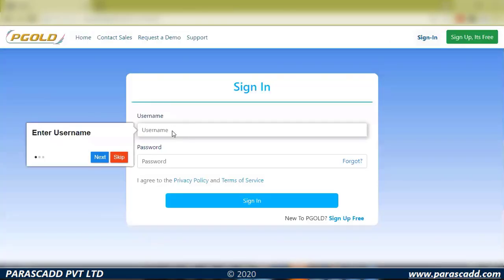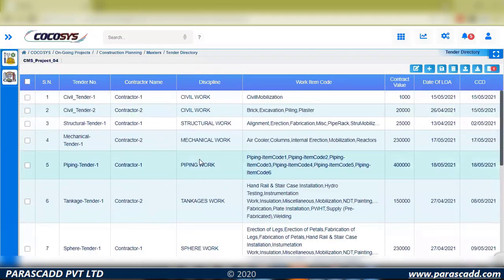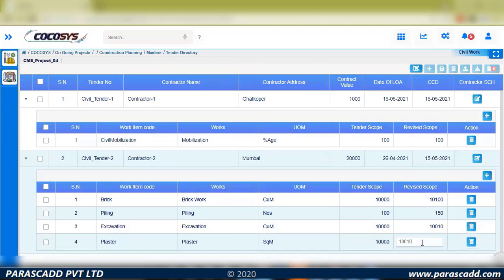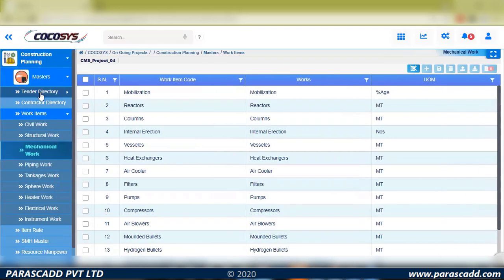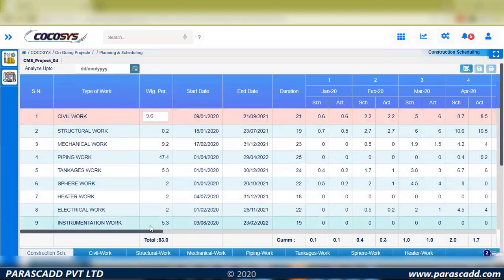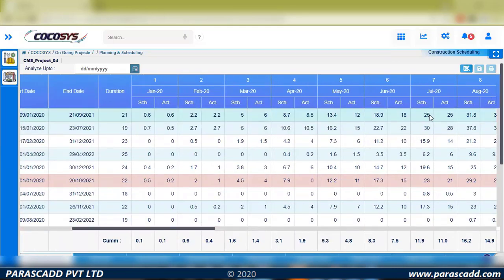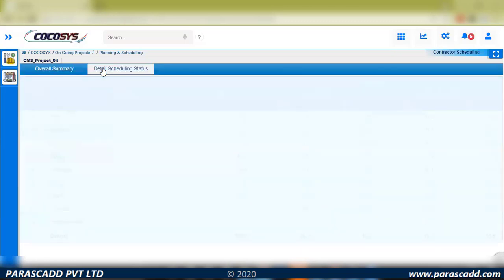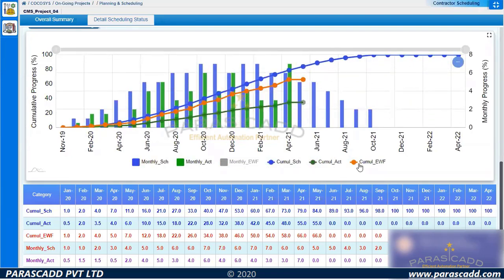COCOSYS DEMO I Construction Schedule & Contractor Schedule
COCOSYS is a Construction Schedule & Contractor Schedule software for managing all types of the construction tenders awarded in to the Projects. The software is featured to monitor and track the Scope & Progresses of Work Items belonging to the construction tenders. The Work Items are also monitored and tracked by the disciplines such as Civil / Structural / Mechanical / Piping / Electrical / Instrumentation / Commissioning.